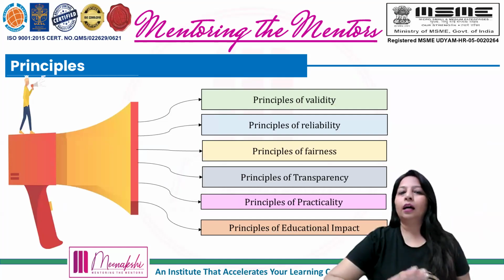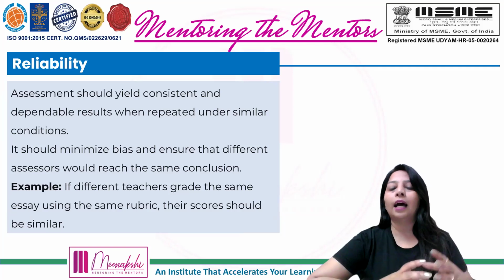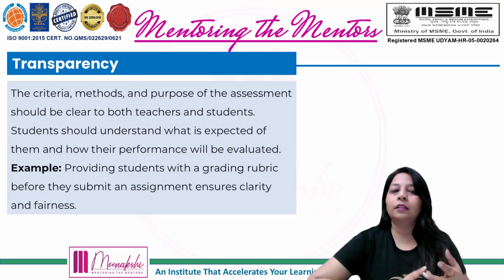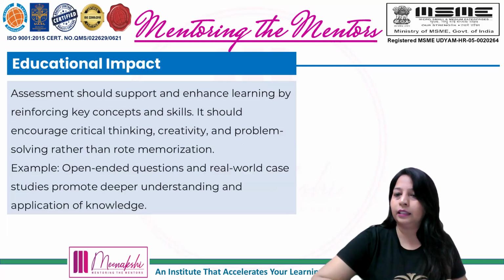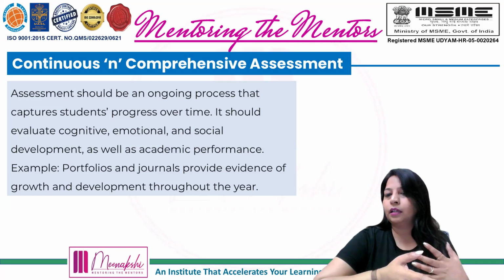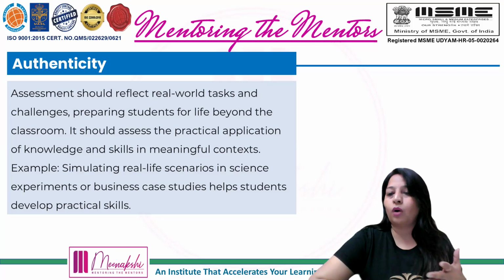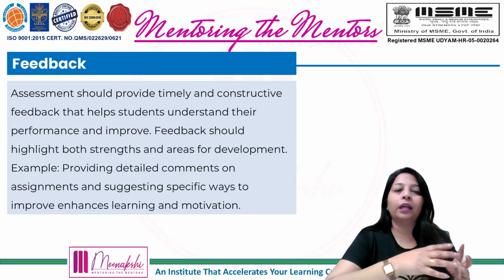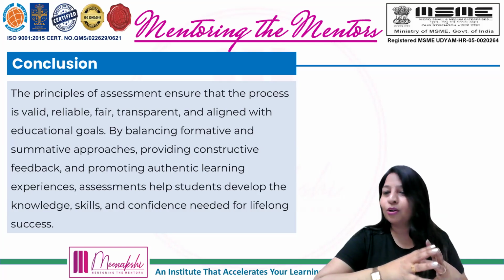Principles of Assessment I Dr Meenakshi Narula